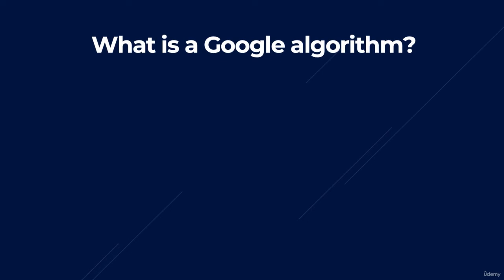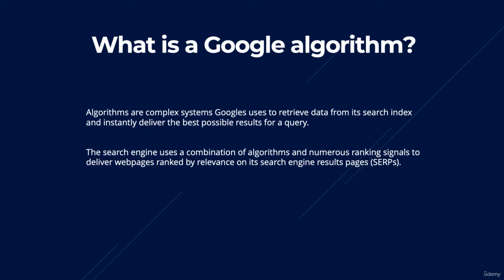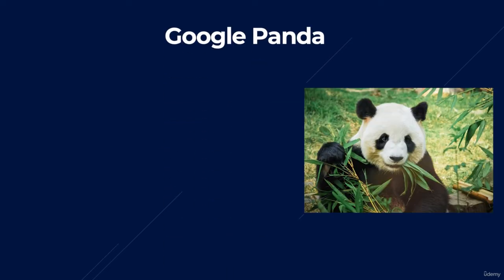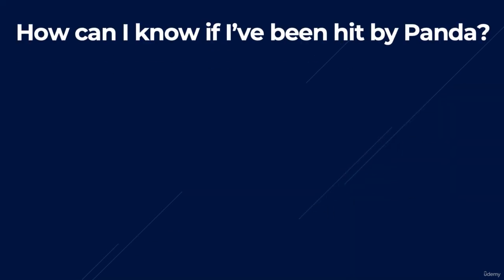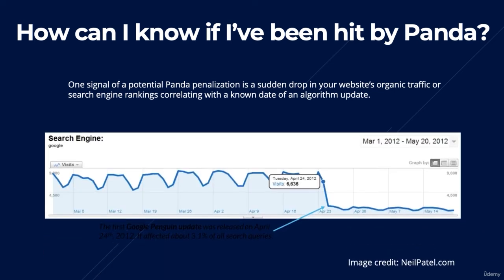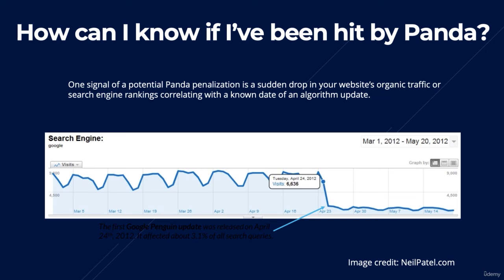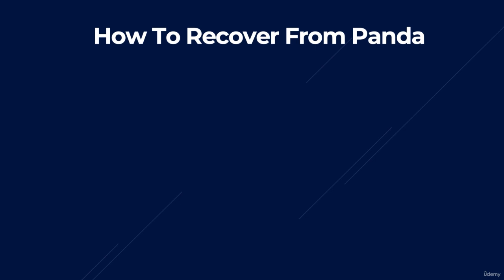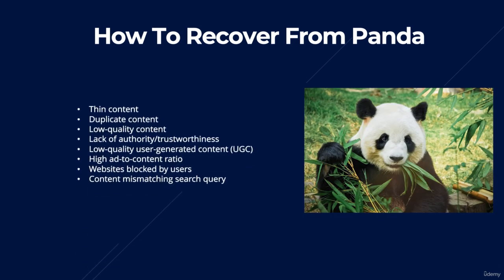82 Google Panda - The Ultimate SEO Training 2022 - SEO For WordPress Websites